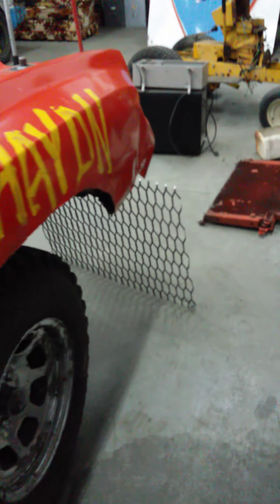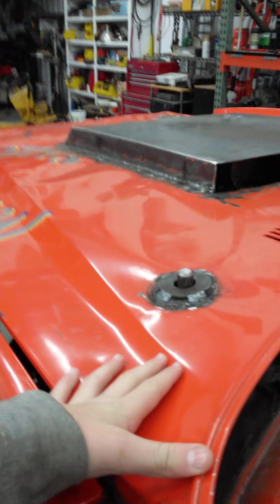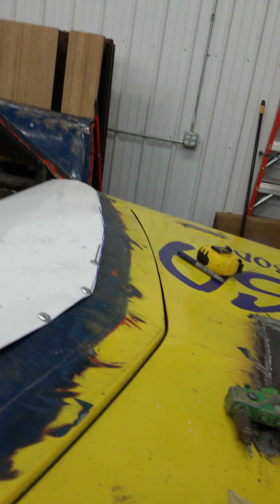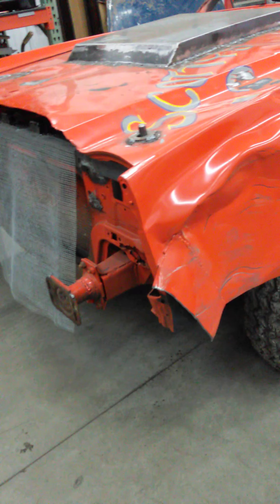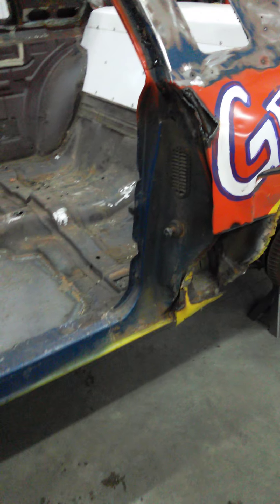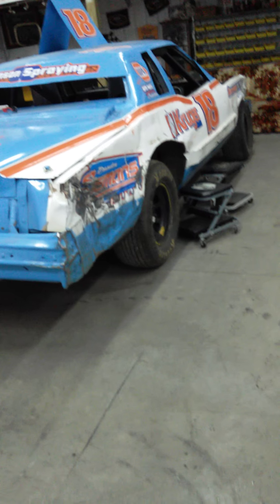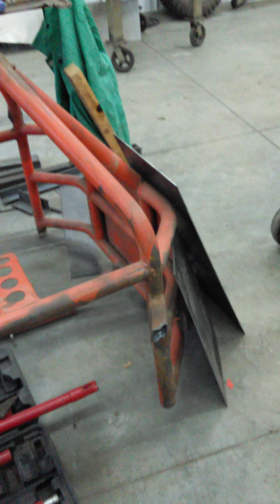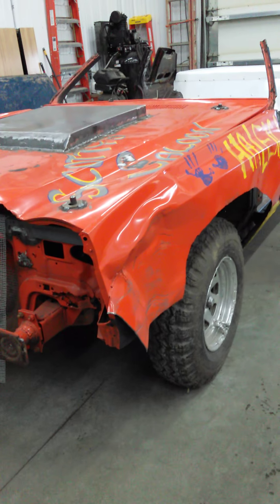Figure 8 care update part 3